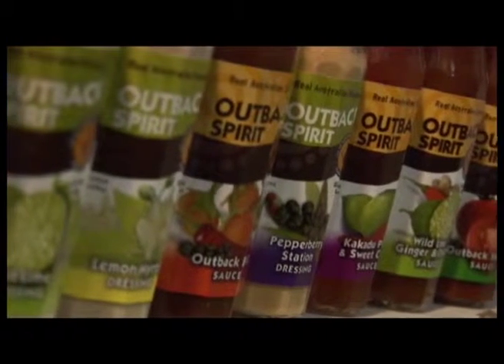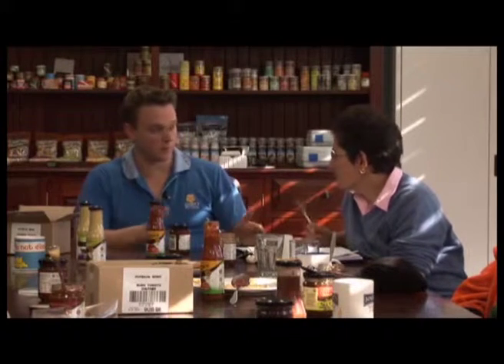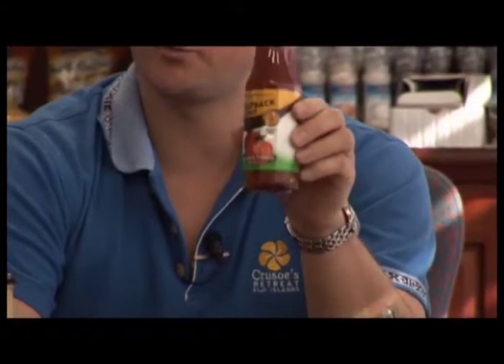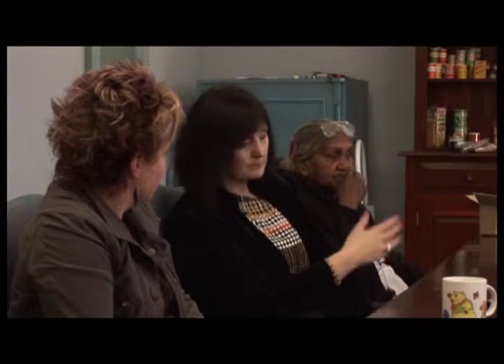Anthony Robinson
Extended interview with Anthony Robinson, marketer of bush products for Outback Spirit as part of the Information = Power: Value Chain Walkthrough to Empower Indigenous Desert Business. He discusses how products get on - and stay on - supermarket shelves.